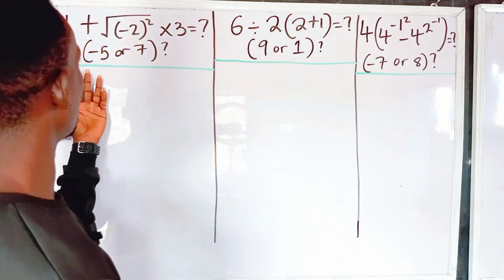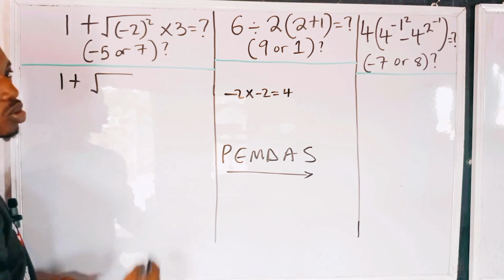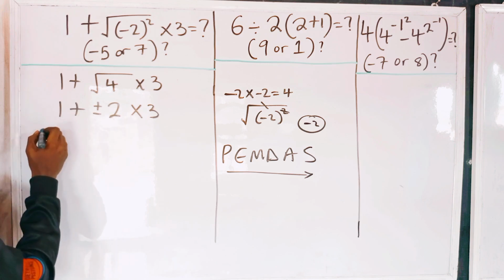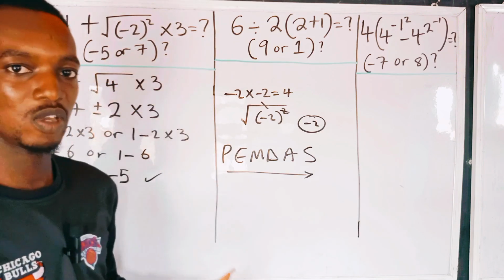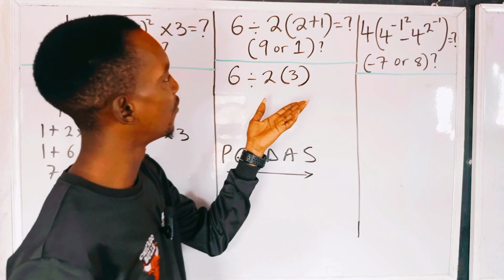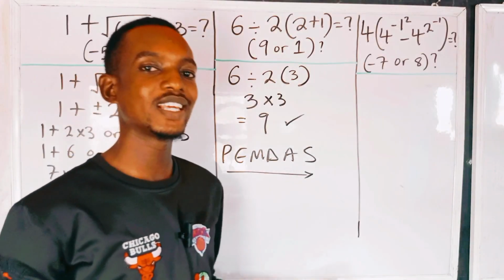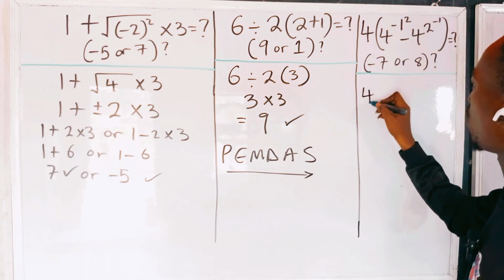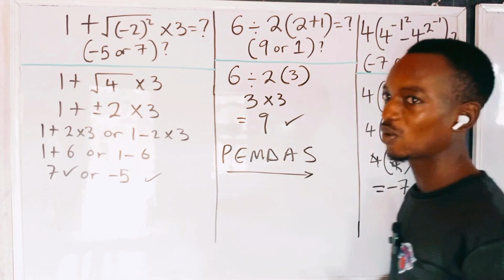3 Most Controversial Basic Maths Problems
Are you tired of math quizzes that spark heated debates and controversies online?. From PEMDAS to BODMAS, order of operations to algebra, it's time to set the record straight on common math errors and misconceptions.

In this video, we'll dive into the world of viral math challenges and debunk the myths surrounding math problems that have been driving you crazy. With a focus on numerical reasoning and math skills, we'll provide a fun and educational math tutorial that will help you improve your math practice and accuracy.

So, if you're ready to learn math in a fun and engaging way, and put an end to the math debate once and for all, then this video is for you. From square roots and exponents to brain teasers and math games, we'll explore it all and provide you with the math help you need to become a math whiz. So, sit back, relax, and let's get started on this math adventure!